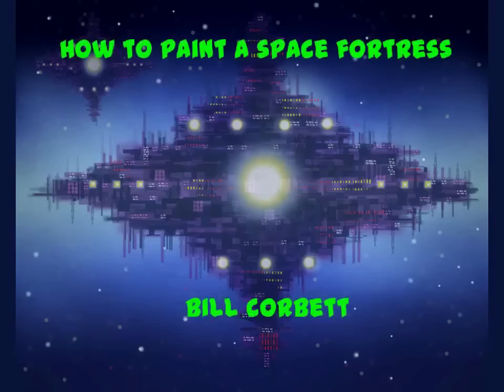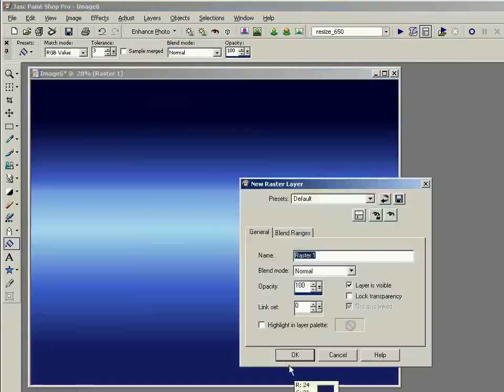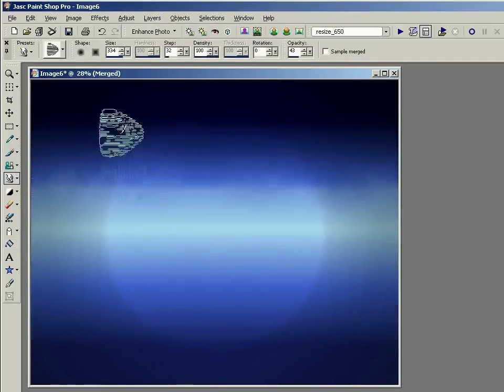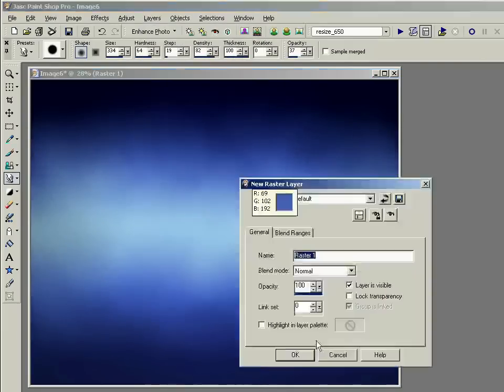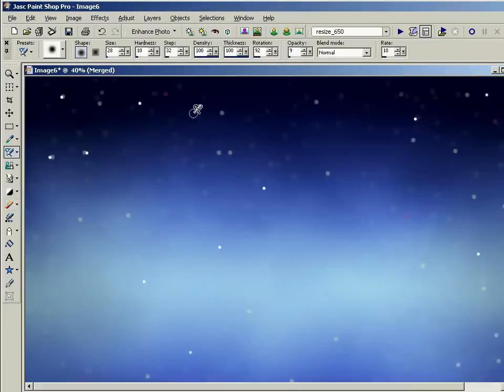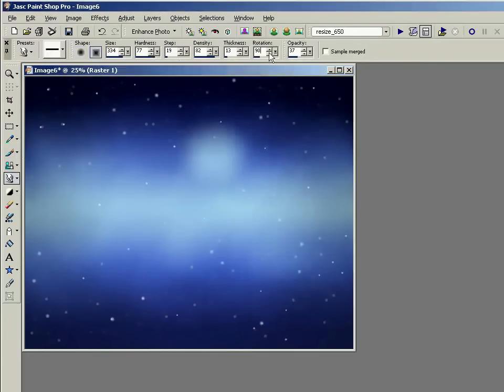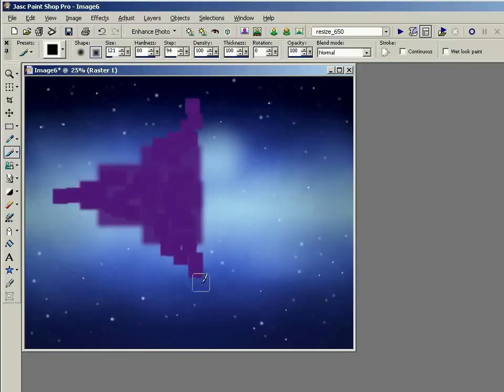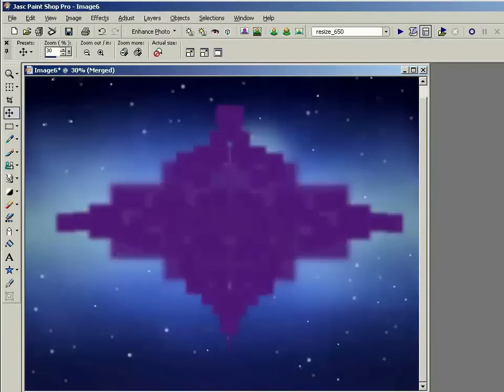Speed-paint a sci-fi fortress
This video by Bill Corbett came with a Photoshop tutorial in issue 100 of ImagineFX.